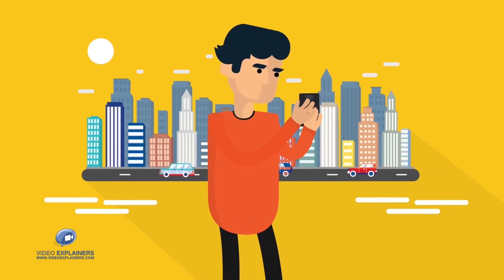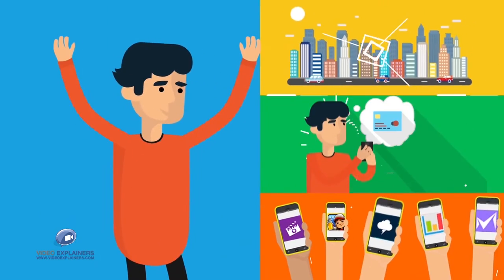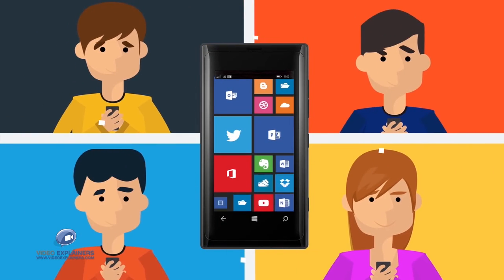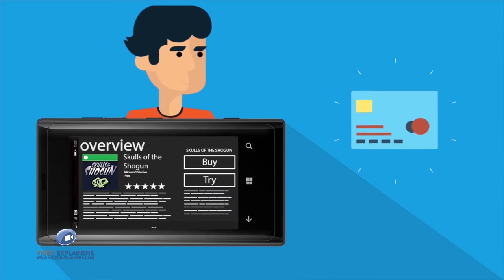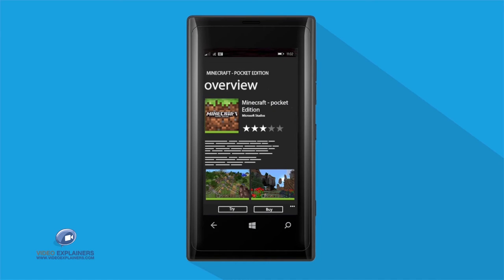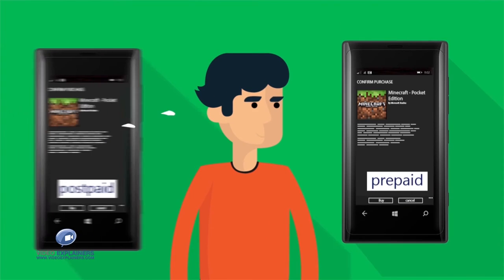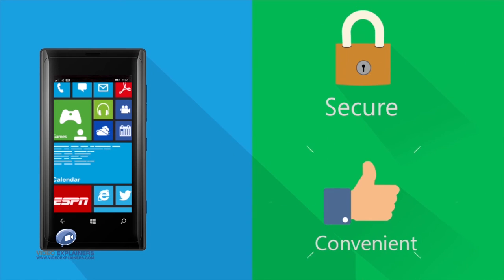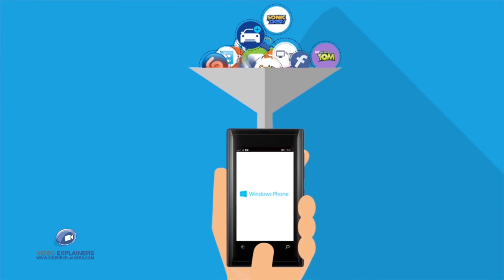Microsoft Mobile Operator Billing | 2D Animation | Video Animation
Microsoft has introduced the Mobile Operator Billing System for Windows Phone OS.